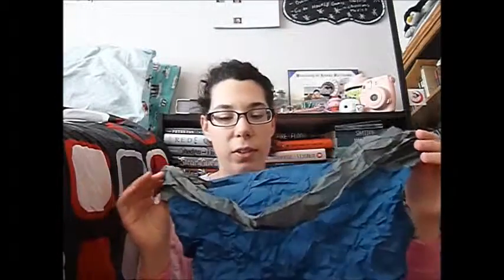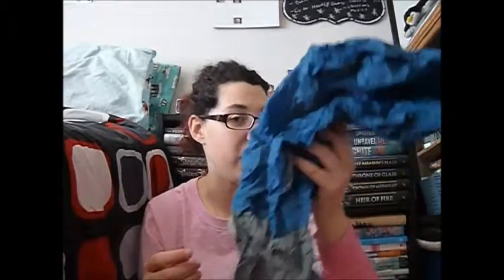Popsugar Must Have Box: April 2015 Unboxing/Review!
Hello everyone! Here are my opinions of the April Popsugar Must Have Box!